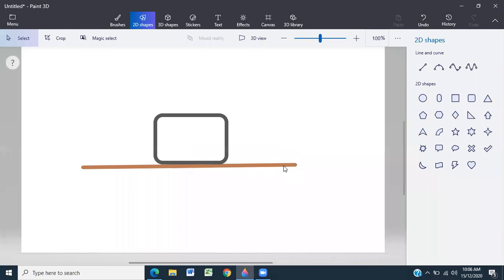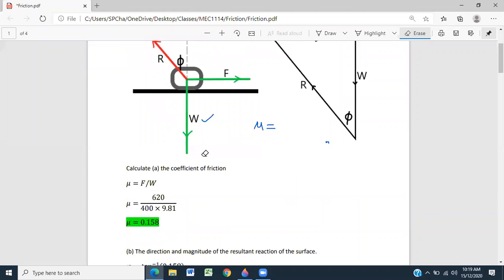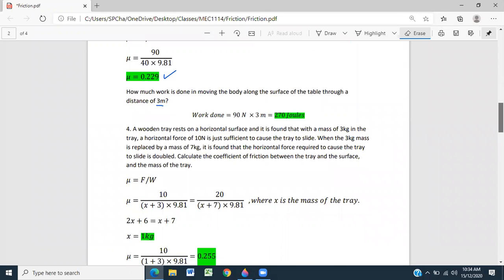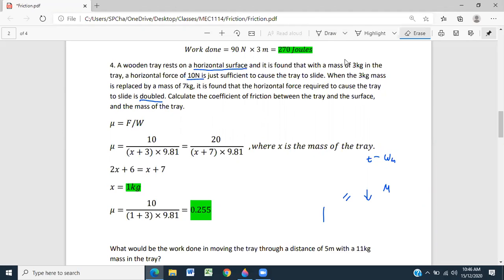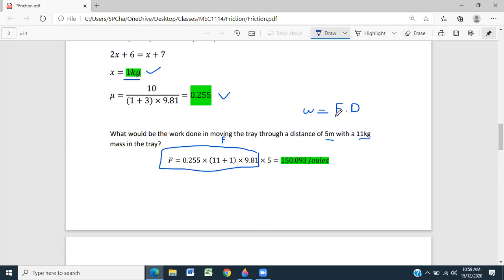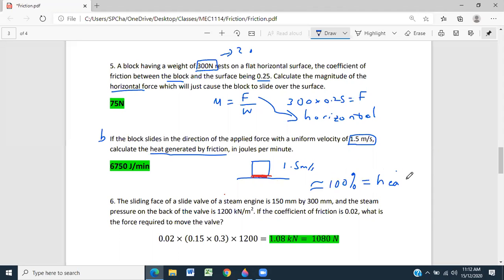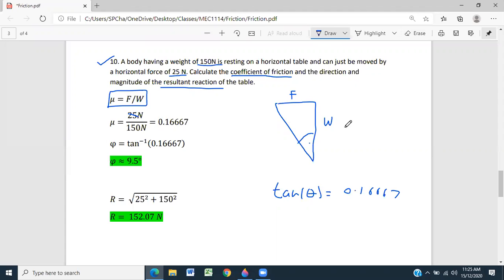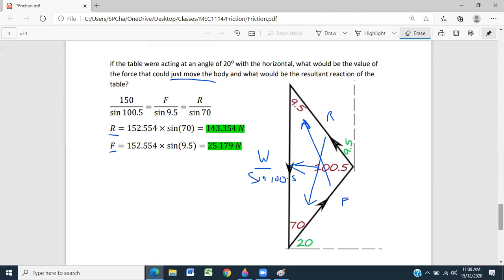MEC-1114 Friction (Civil)